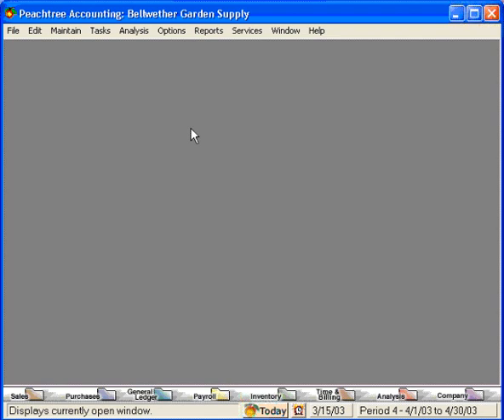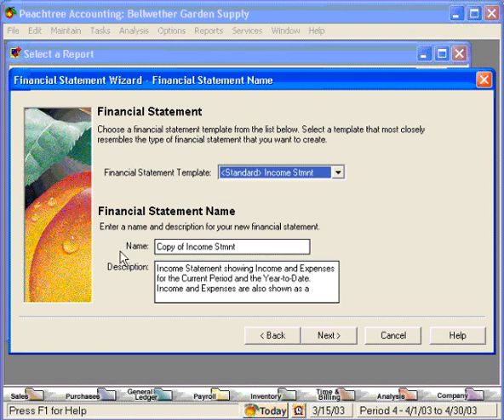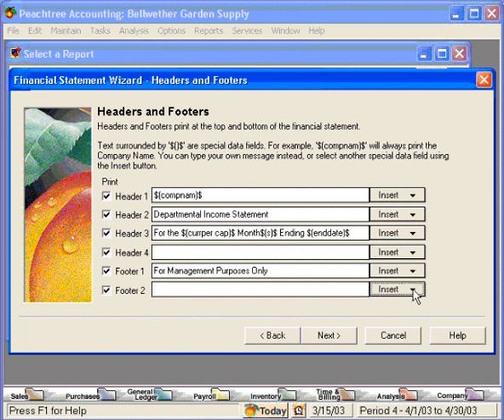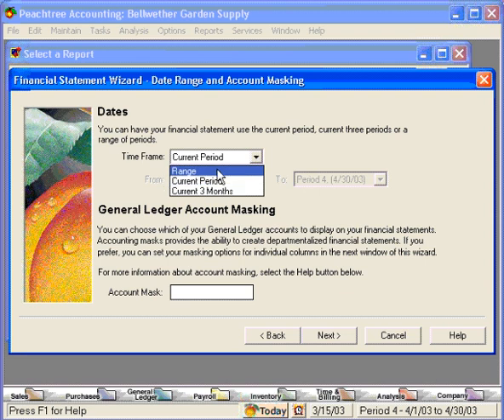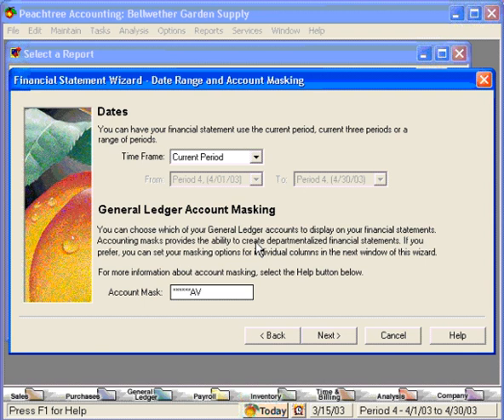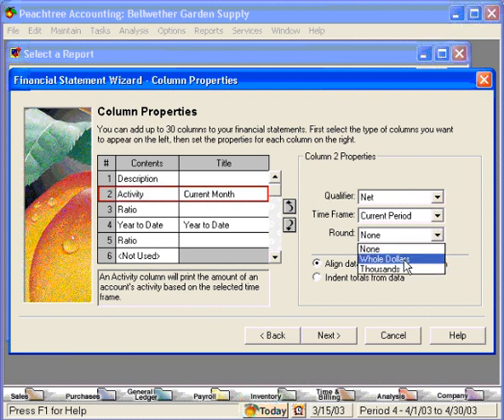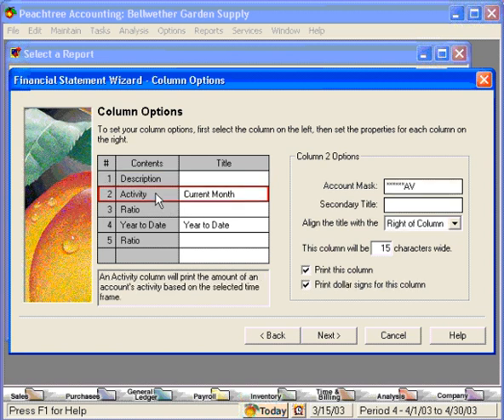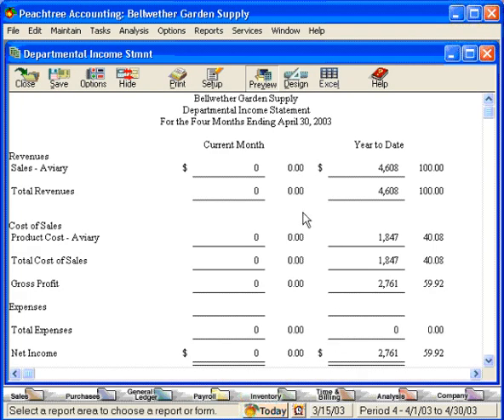2.0-2 Using the Financial Statement Wizard